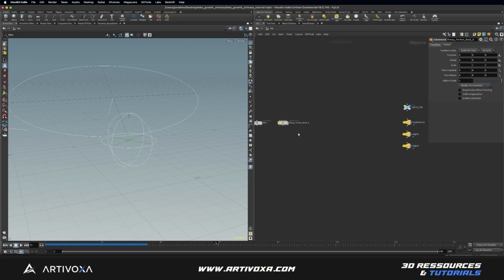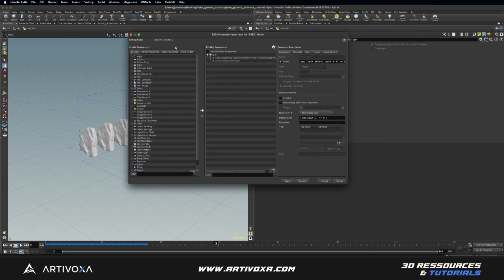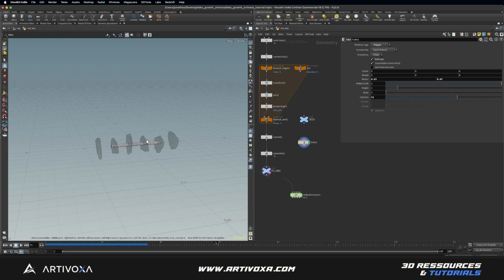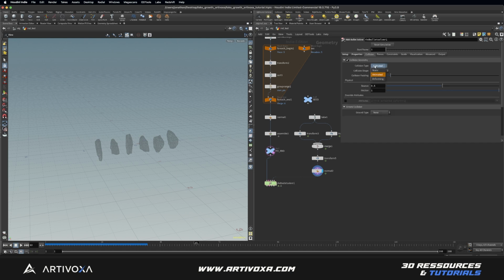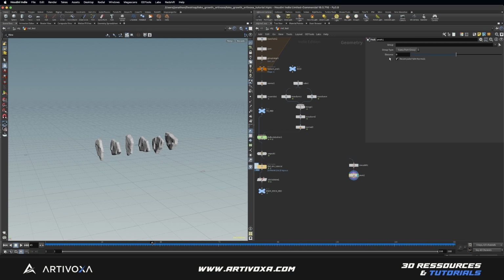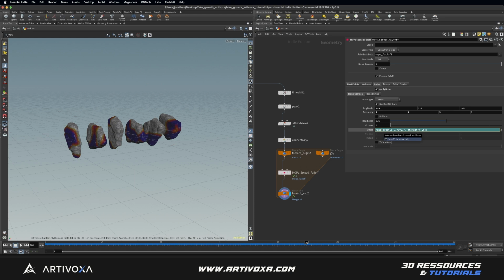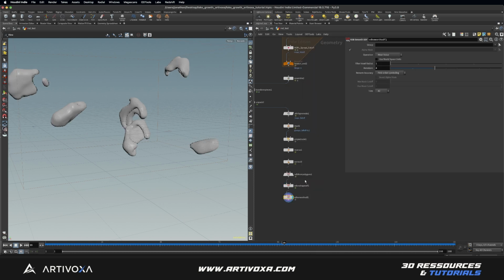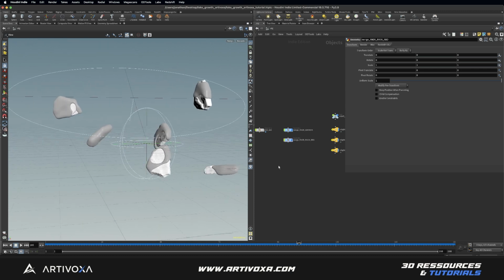Houdini Tutorial | LIQUID GROWTH ANIMATION (no simulation)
In this full step-by-step guide, you’ll discover how to fake a liquid growth effect in Houdini without any FLIP or Vellum simulations. We use SOPs to procedurally drive the growth of a smooth, organic mesh over a set of fractured rocks — ideal for product design, motion graphics, or abstract animation.

A minimal RBD simulation adds just a touch of realism by giving slight motion to the rock geometry as the "liquid" spreads. It’s a fast, flexible, and simulation-free workflow that’s perfect for artists who want more control over timing and art direction.

📌 Key Highlights:
✔️ Procedural liquid growth using only SOPs
✔️ Smooth organic mesh generation without fluid sim
✔️ Control timing and direction with ease
✔️ Add subtle motion using lightweight RBD simulation
✔️ Ideal for product visuals, cosmetics, and motion design
✔️ Clean, creative workflow with fast results